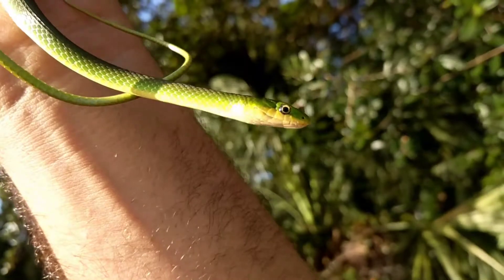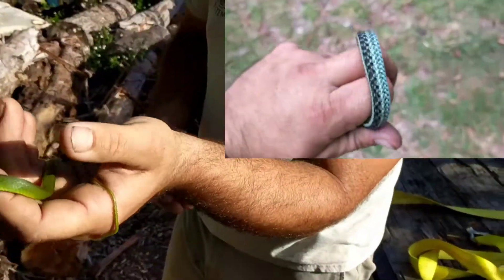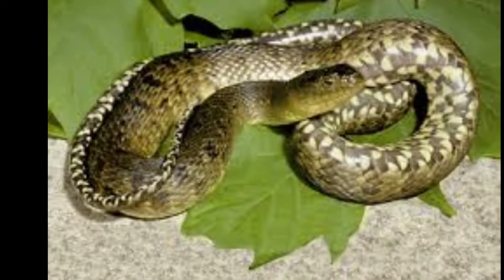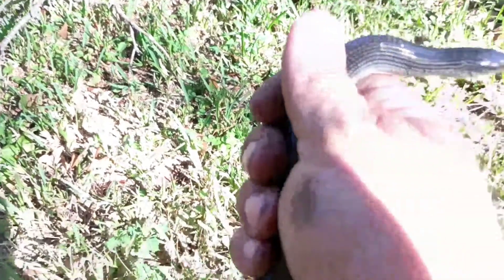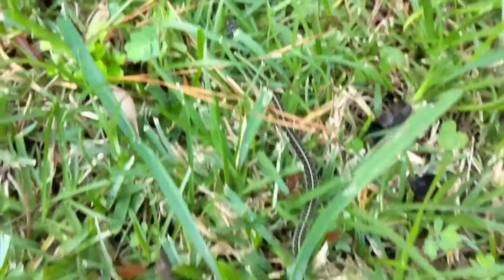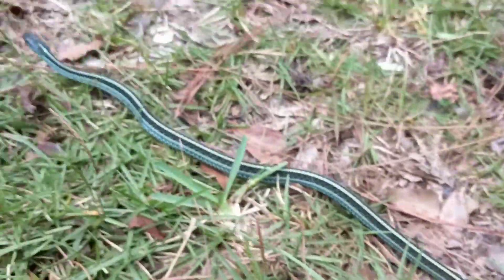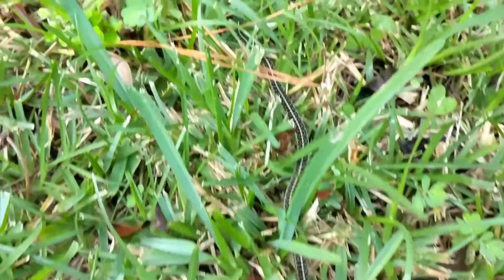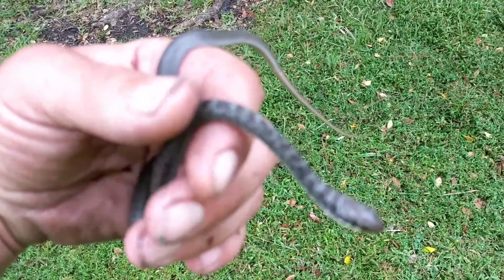Florida's huge snake population. Part 3 Identifing snakes by color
Florida has a huge snake population consisting of snakes of various different colors sometimes it can be hard to distinguish between different Snake species but color is one of the ways we distinguish between Snake species oftentimes snakes are considered green and many times that assumption is incorrect there are various snakes with various different colors for instance the rough green snake is truly a green snake but often the Garter Snake is considered green but in reality it consists of multiple colors being able to distinguish between Snake species is important when identifying venomous snakes and harmless snakes